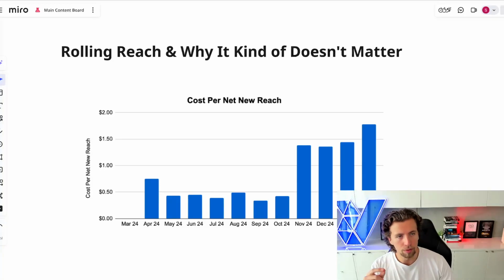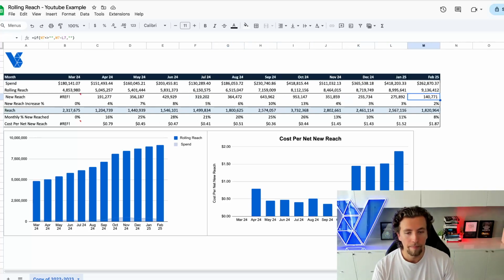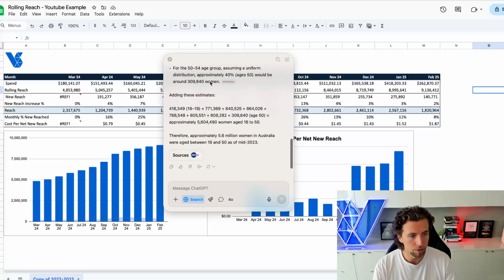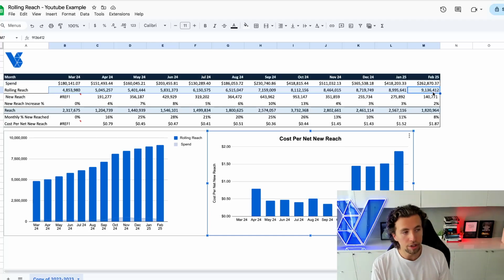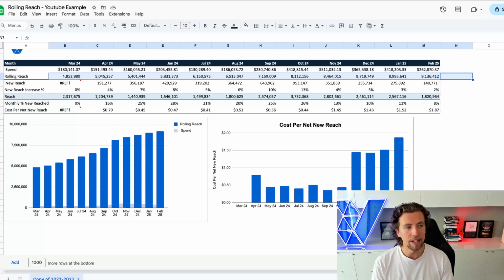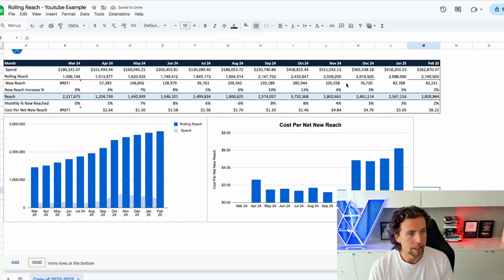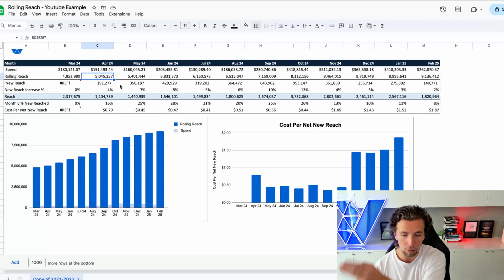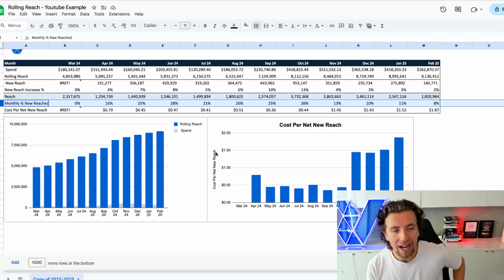Why Rolling Reach Doesn’t Matter in eCommerce (And What Actually Does)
In this video, we run through the concept and application of rolling reach and cost per net new reach.